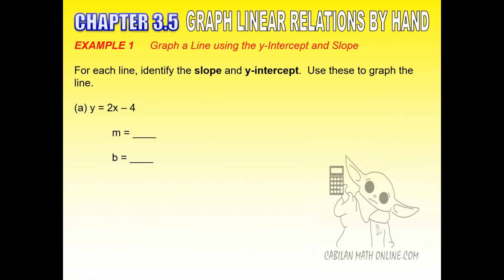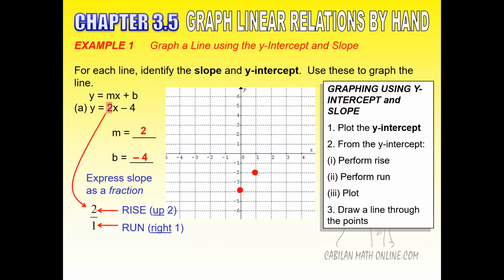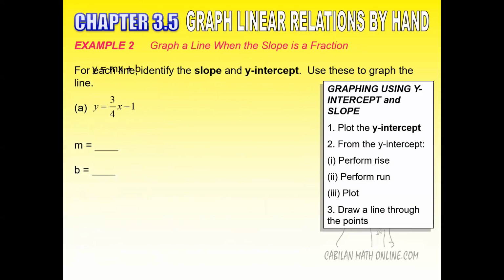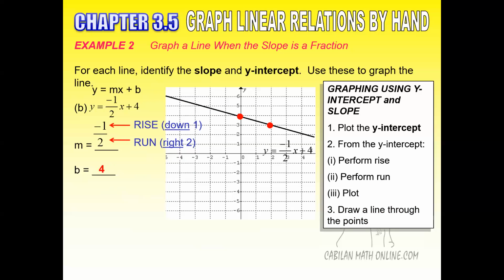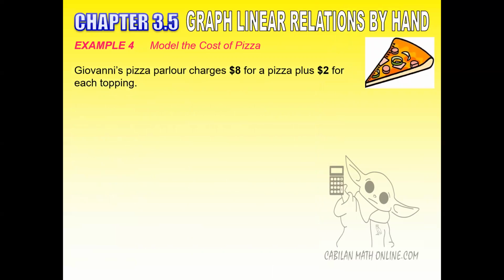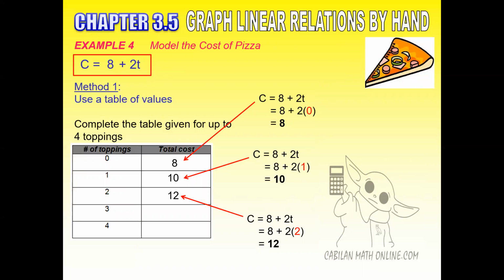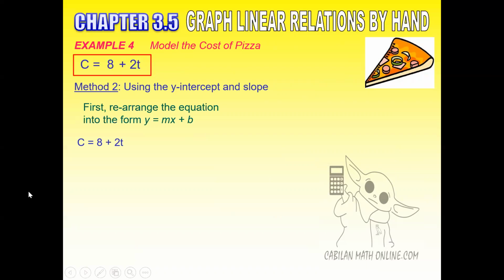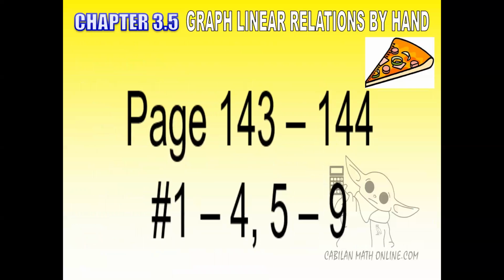3 5 Graph Linear Relations by Hand